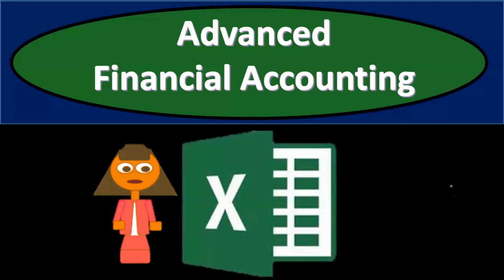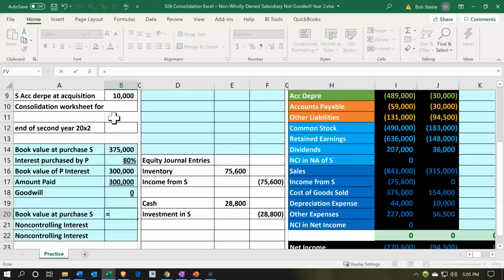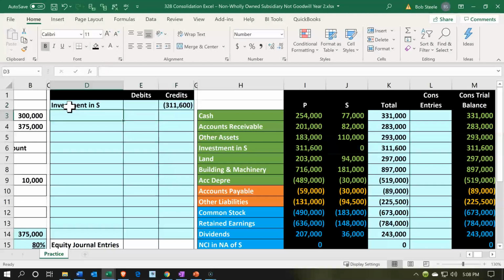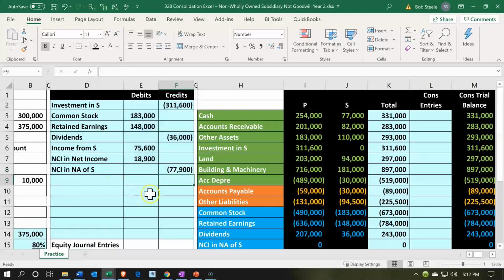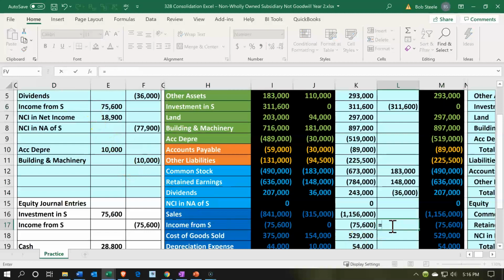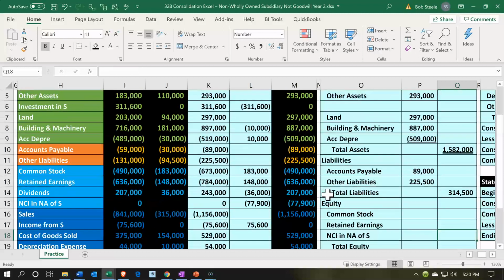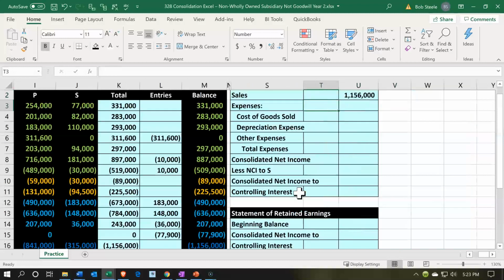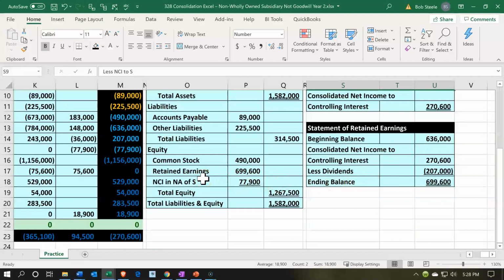Consolidation Excel Non-Wholly Owned Subsidiary No Goodwill Year 2 328 Advanced Financial Accounting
Consolidation Excel Non-Wholly Owned Subsidiary No Goodwill Year 2